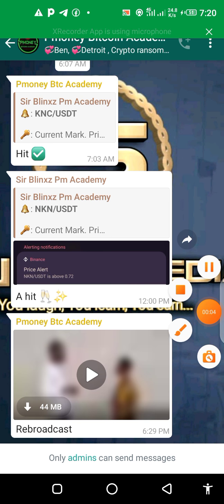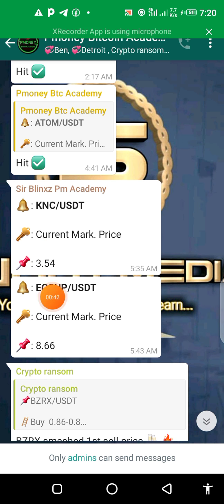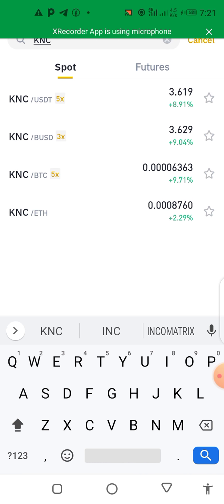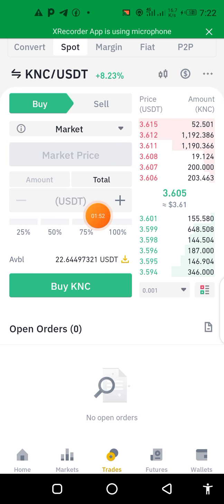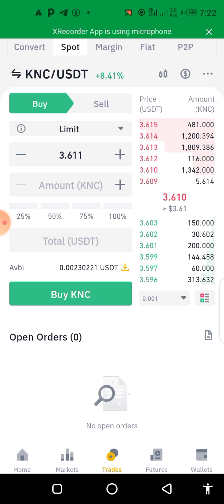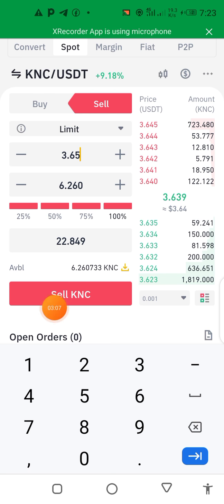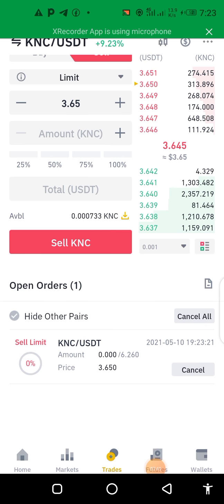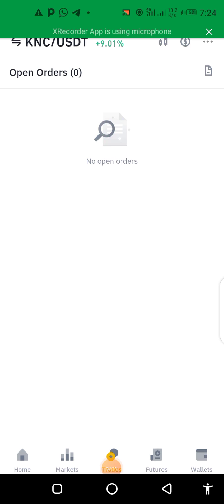how to place trade v2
how to use buy/sell on binance